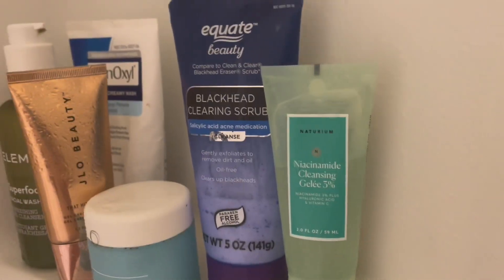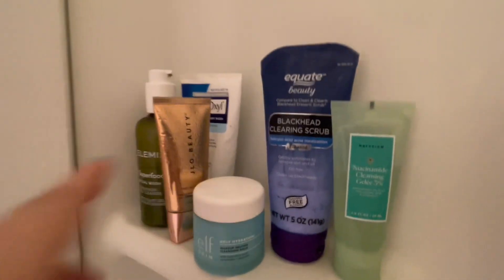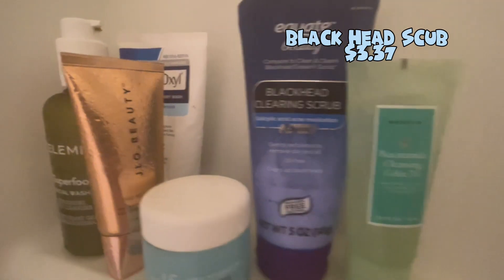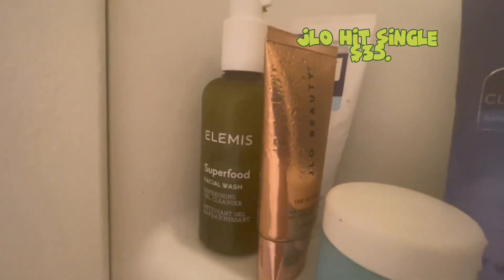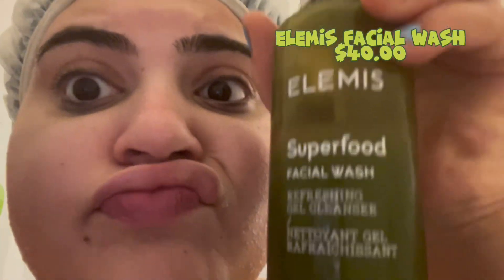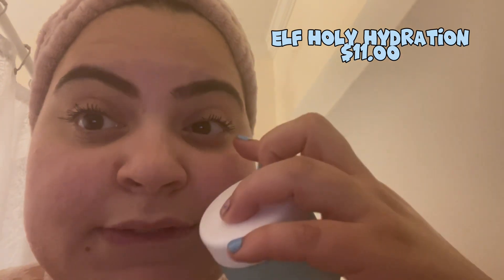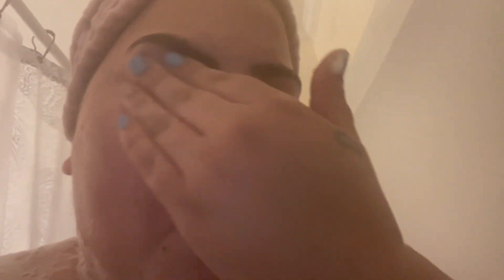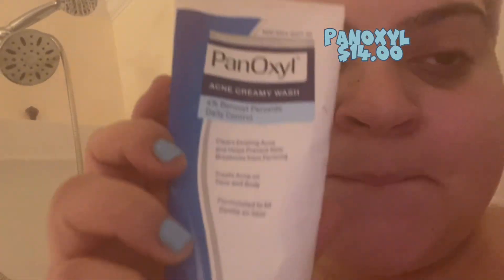Skincare Routine For Beginners/ Sensitive skin friendly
Alittle is a lot! Skin isn’t meant to over do!
So here’s the products I love and trust .
And how and when I use them.
Aswell as the everyday light makeup look!